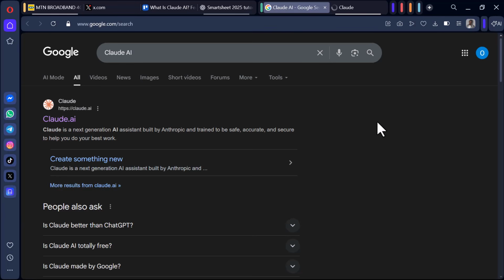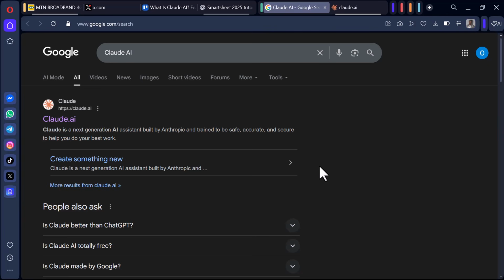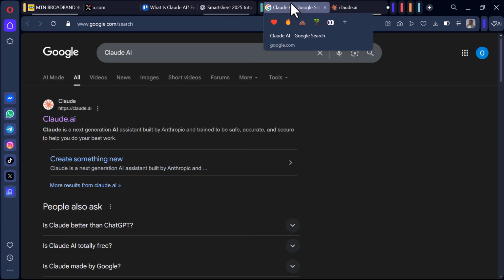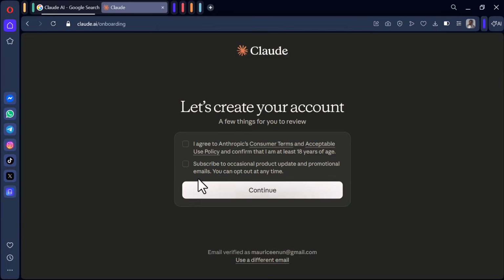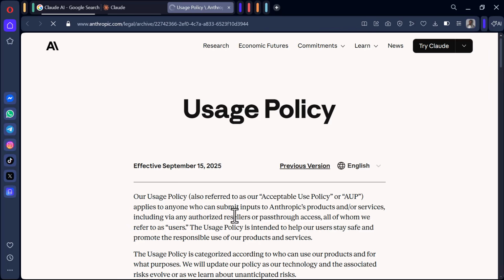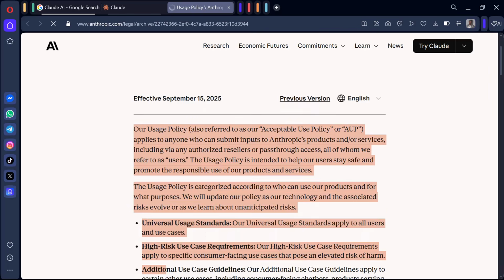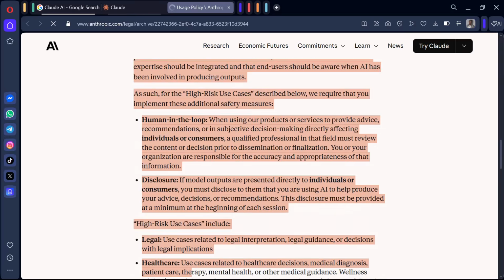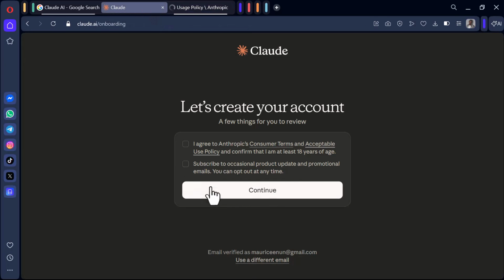What Is Claude AI? Features, Uses & Examples Explained - 2026 Beginner's Guide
This 2026 beginner’s guide explains what Claude AI is, how it works, and why it’s becoming a powerful tool for creators, businesses, and everyday users. You’ll get a clear breakdown of Claude AI’s key features, real-world use cases, and practical examples that show how it can help with writing, coding, research, and productivity tasks.

By the end of this walkthrough, you’ll understand how Claude AI compares to other AI tools, who it’s best for, and how you can start using it effectively to save time and work smarter in 2026.